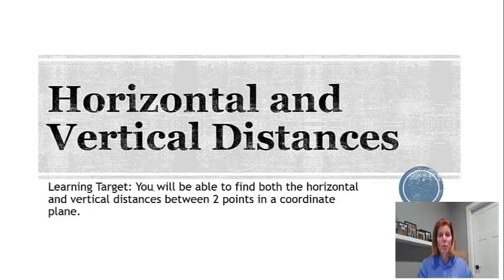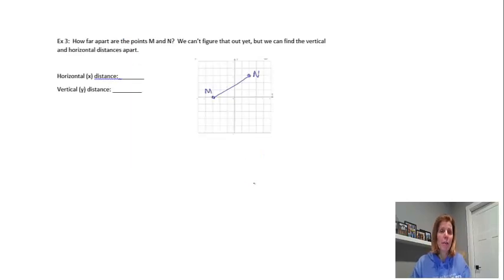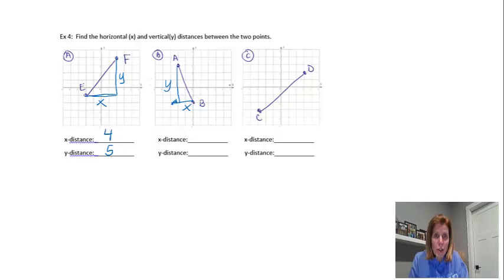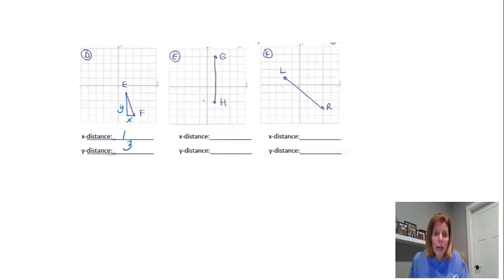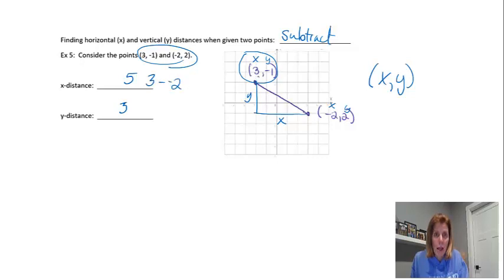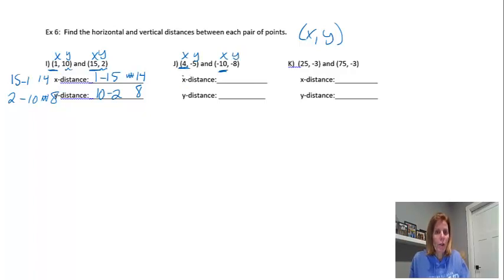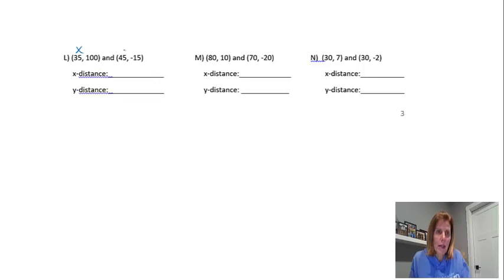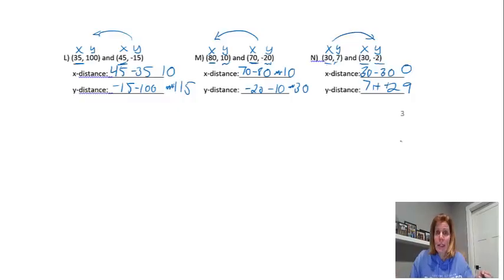algebra 1 ch 3b horizontal and vertical distances